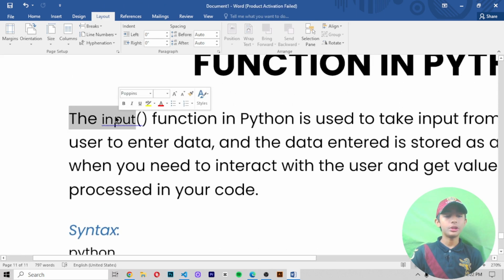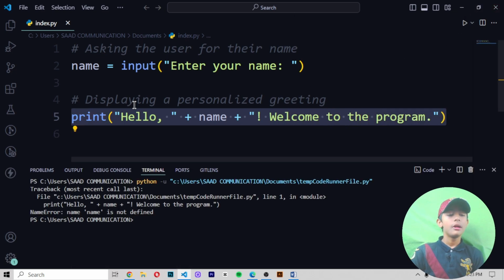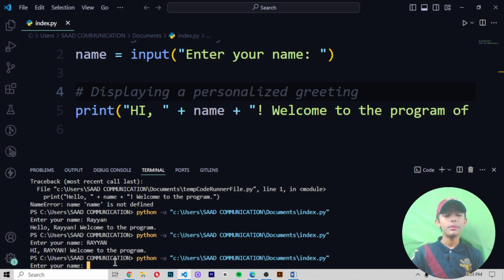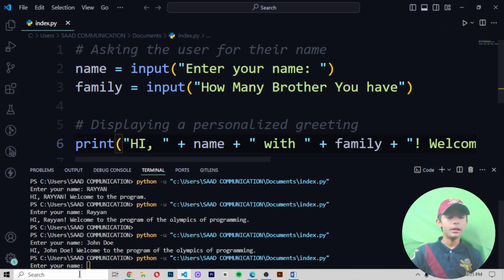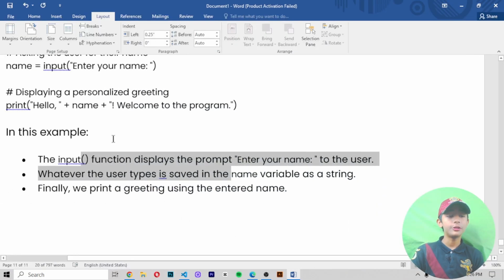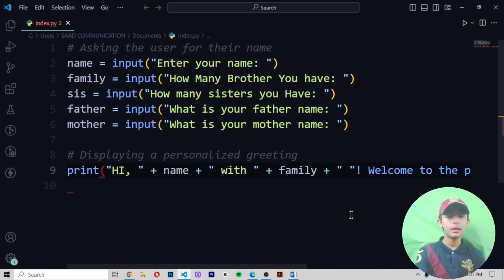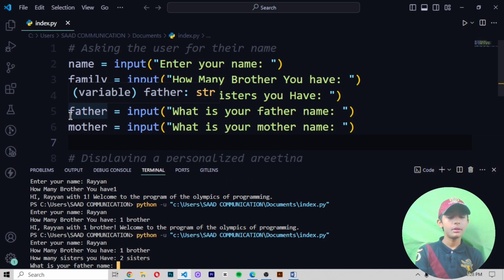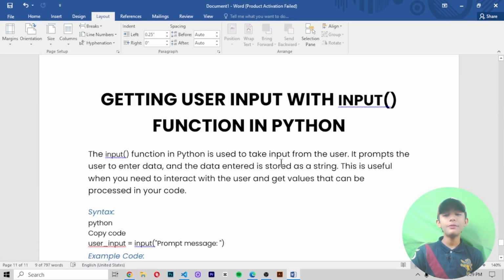PYTHON GETTING USER INPUT WITH INPUT FUNCTION | Python Tutorial - Lesson #116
This video is about PYTHON GETTING USER INPUT WITH INPUT() FUNCTION | Python Tutorial - Lesson #116

Suggested Courses:
❤️ Complete Clones